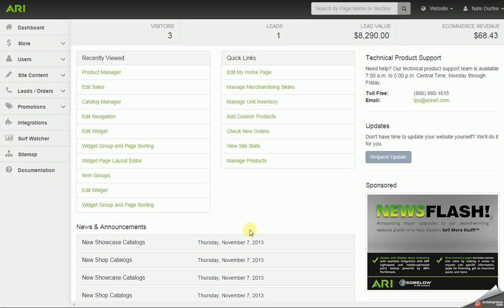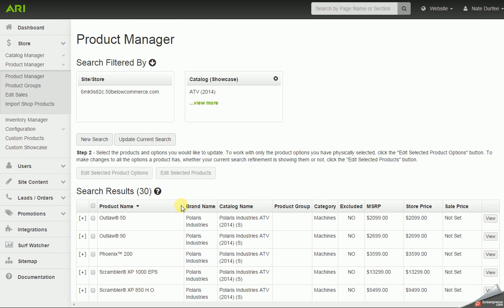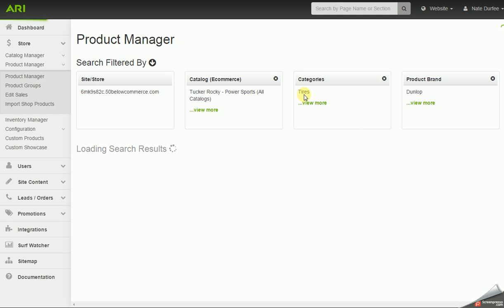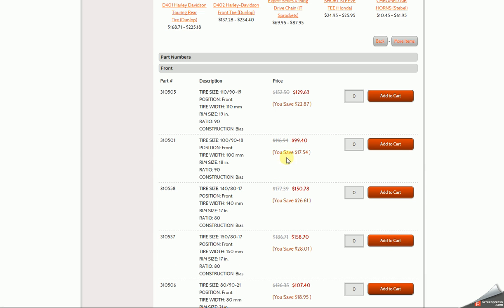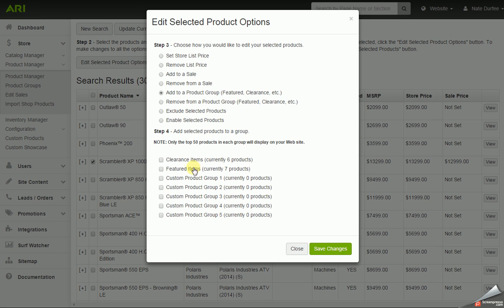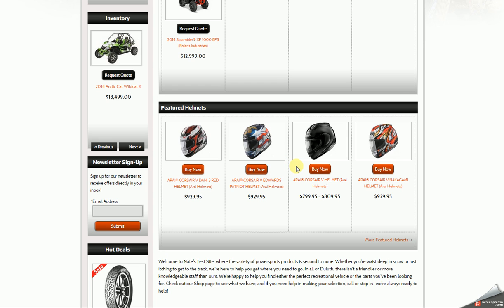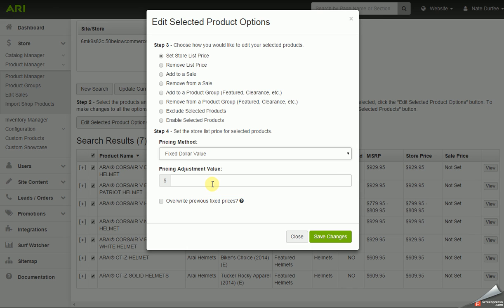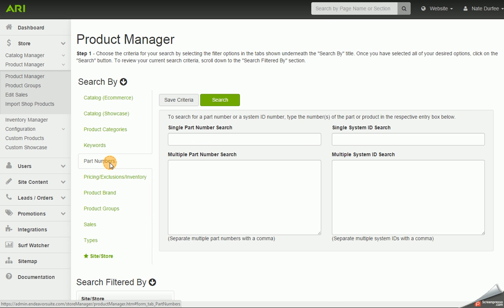ARI | Command Center | Product Manager | Powersports, OPE & Marine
This video will show you how to change pricing, exclude, add to product groups for aftermarket parts accessories and apparel, and units/vehicles. Please give us your feedback on the video by clicking on the link and filling out the survey